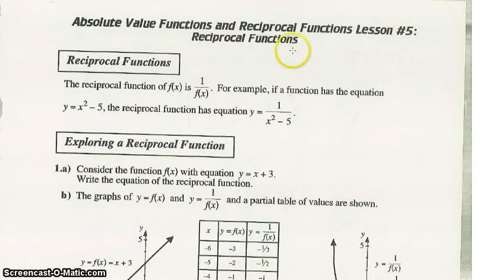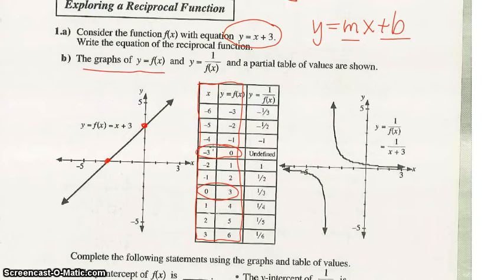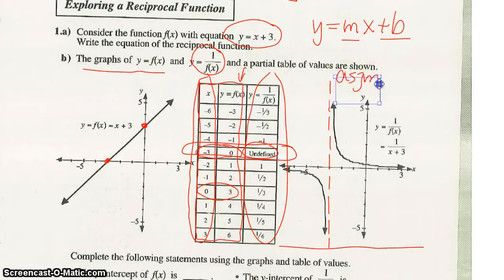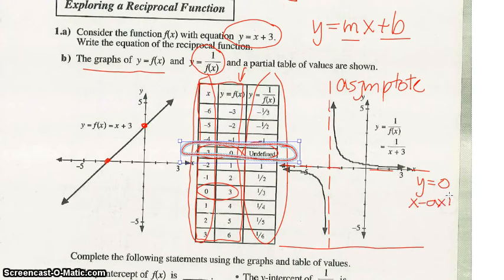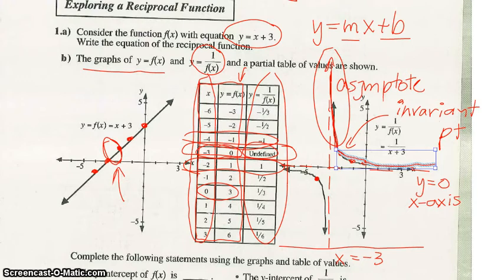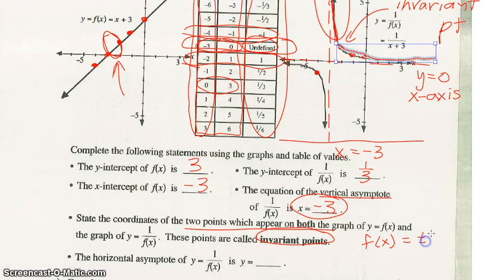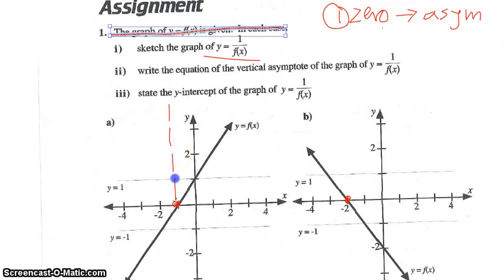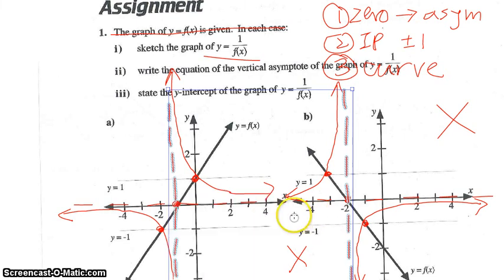Math 20 1 Lesson 5 Part 1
Math 20-1
Reciprocal Function (Linear)